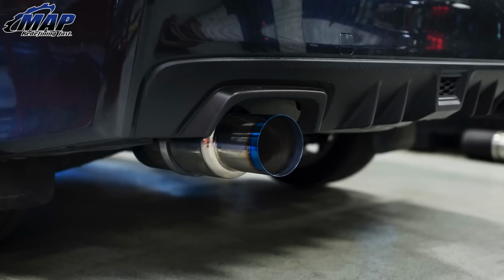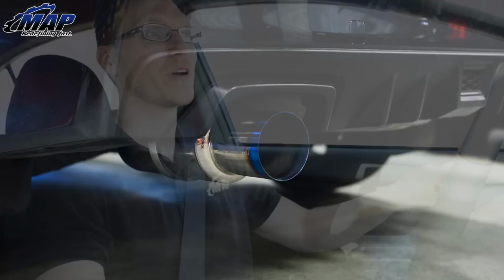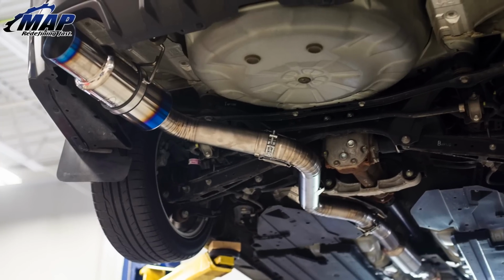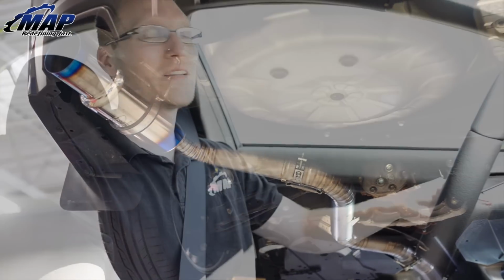Tomei Expreme Ti Titanium Catback Exhaust 2015+ Subaru WRX | Review and Sound Clips (440018)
High quality production, for true competition use without compromise. Only the best Titanium grade materials are used. From the special racing layout design, made as straight as possible, to the high flow silencer. They have poured their knowledge into it all. When you see their EXPREME Ti system, you'll fall in love with it. The exhaust flow design was the main focus in the pipe design, the best pipe thickness for weight and strength with pipe diameter to suit torque and all power gains throughout the entire power band.

Weight: 15.8lbs